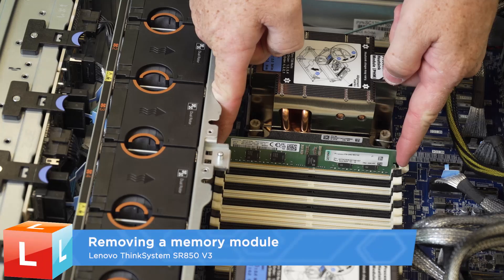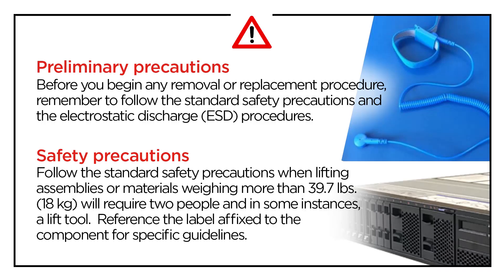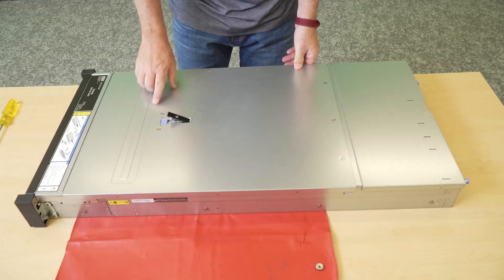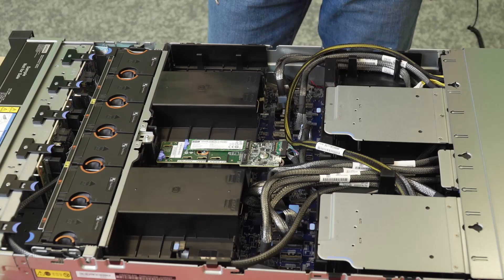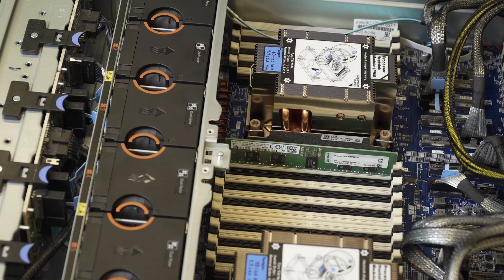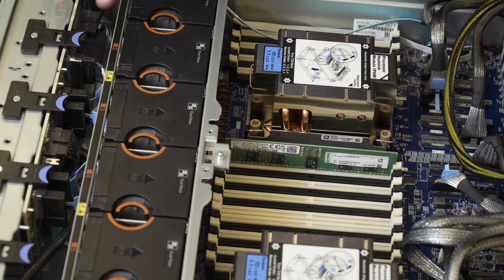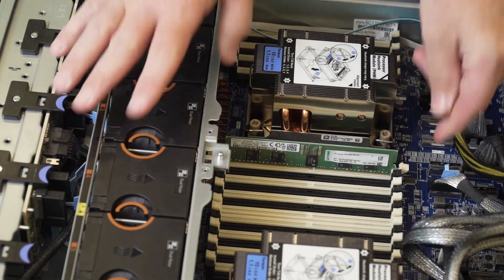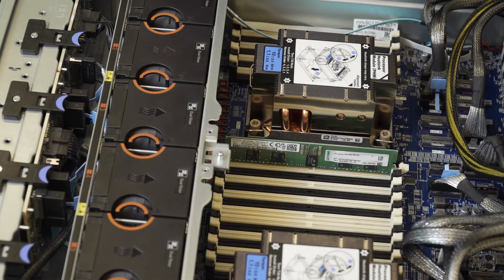Lenovo ThinkSystem SR850 V3 removing a memory module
This video introduces the procedure used to remove a memory module from the SR850 V3